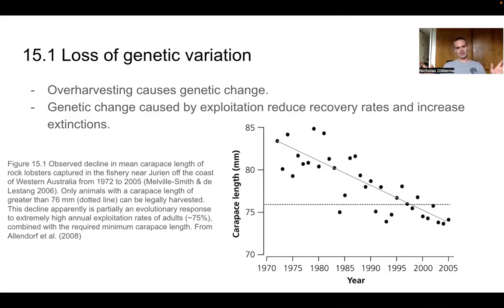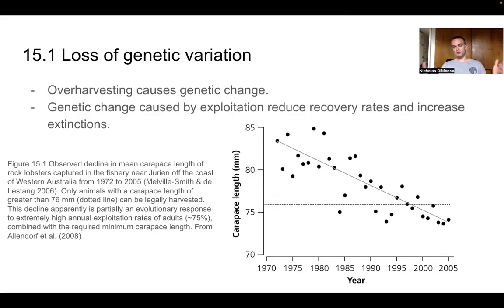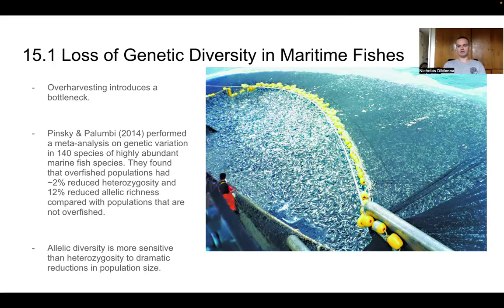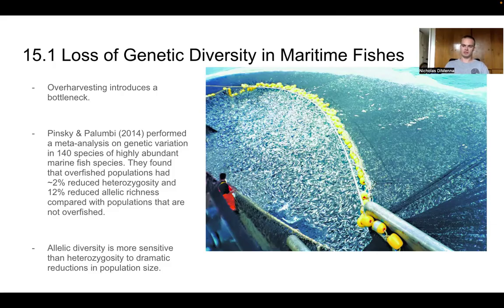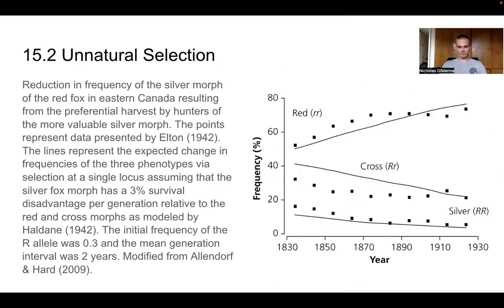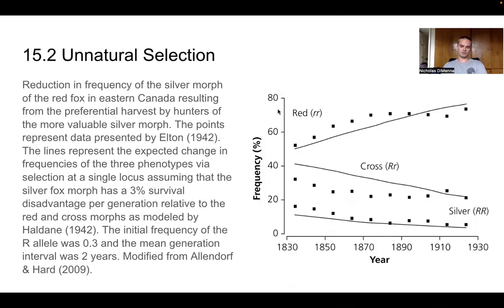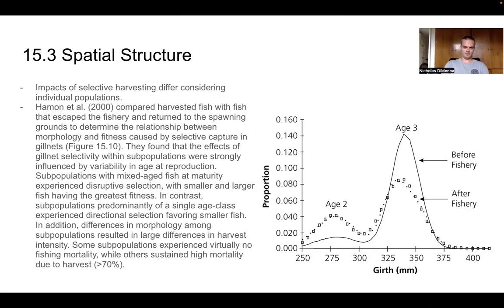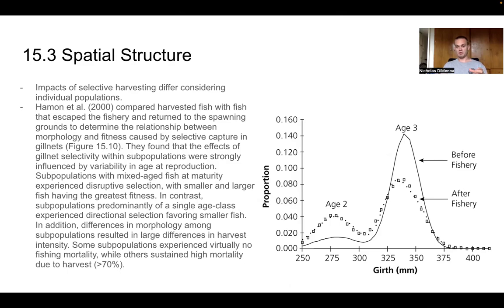we have a brief discussion about conservation genetics